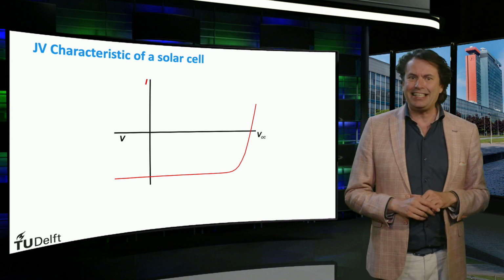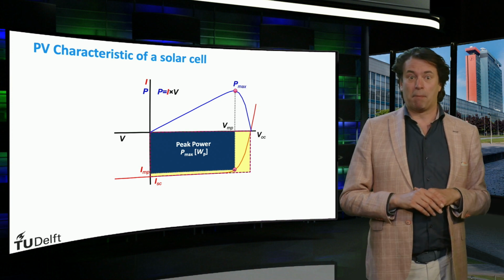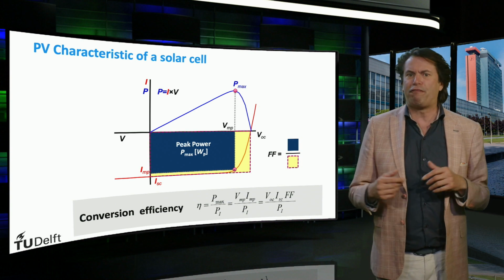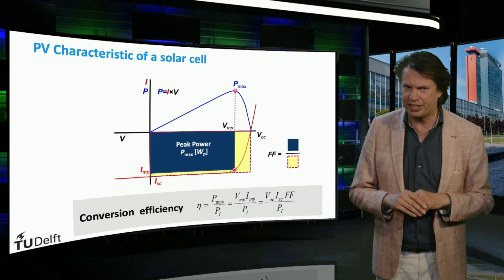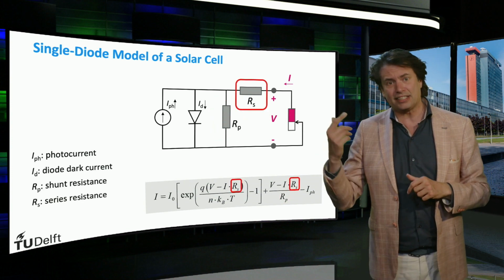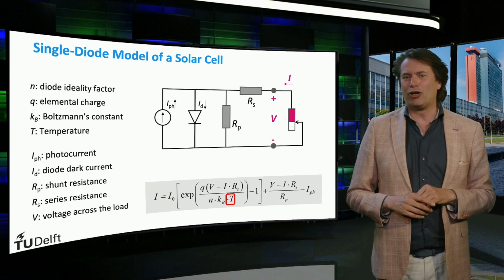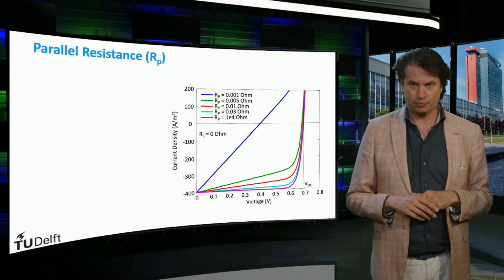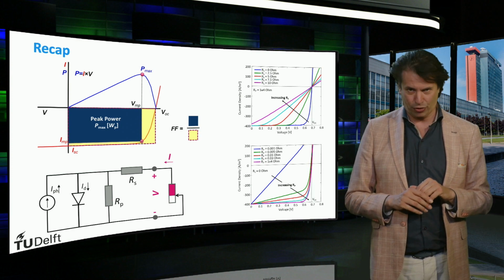SE1x_2022_Week_1_9_I_V_characteristics_and_equivalent_circuit-video